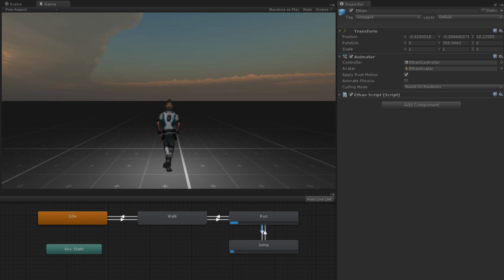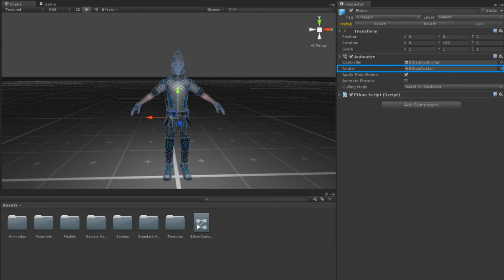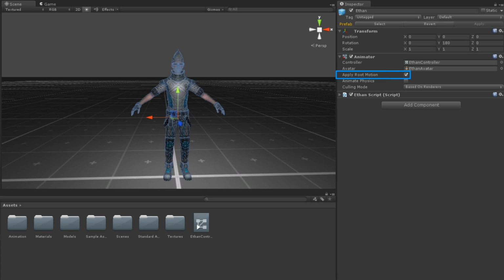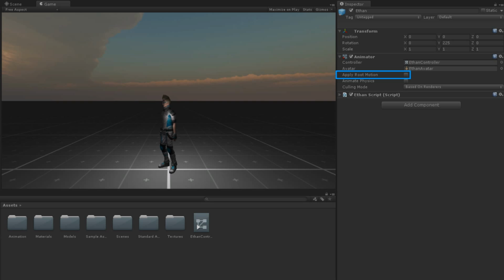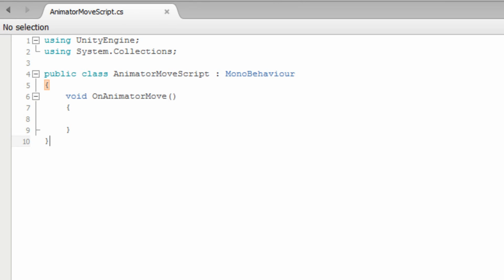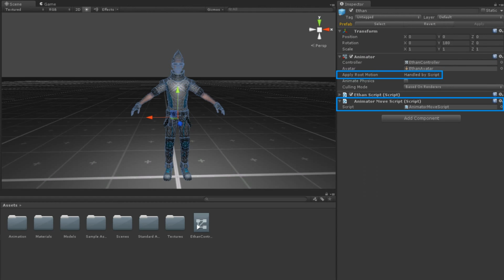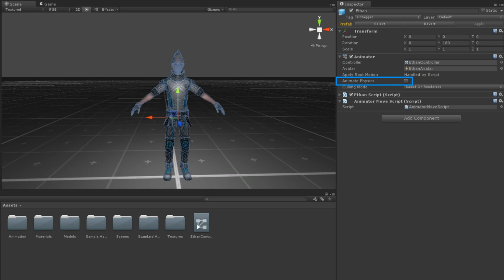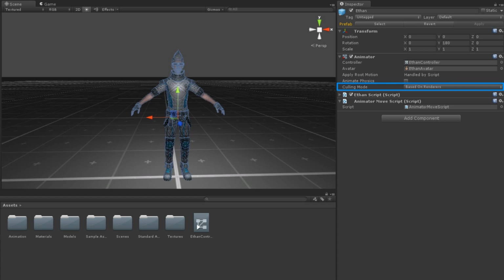The Animator Component - Unity Official Tutorials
The Animator Component binds Unity's animation system to a game object. In this video you will learn what this component does and how you can use it to start animating objects.